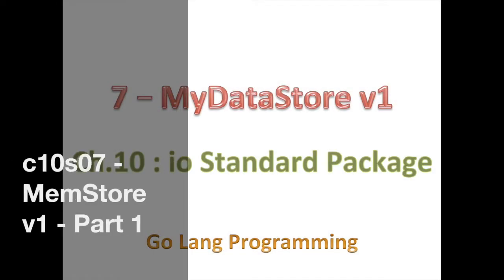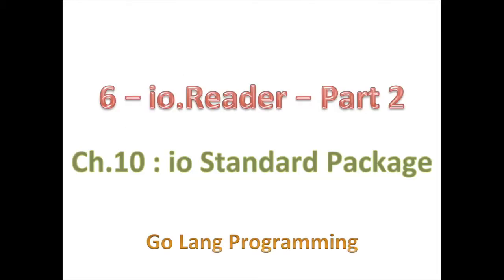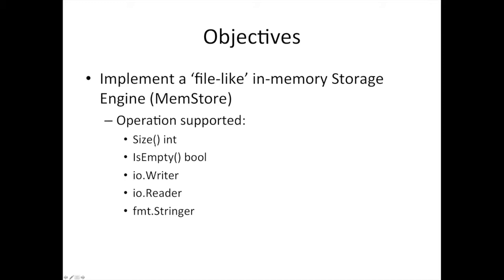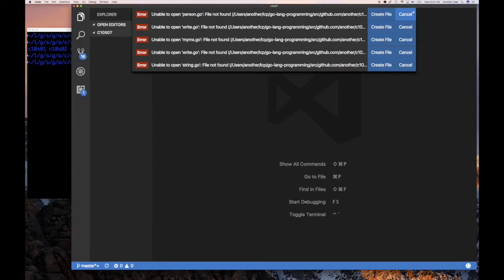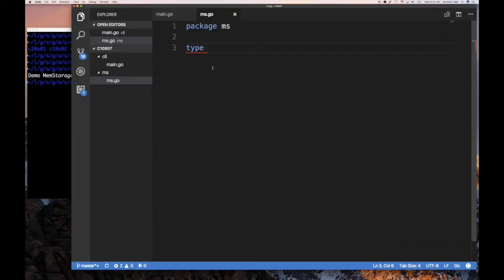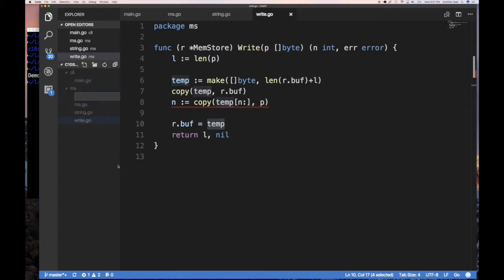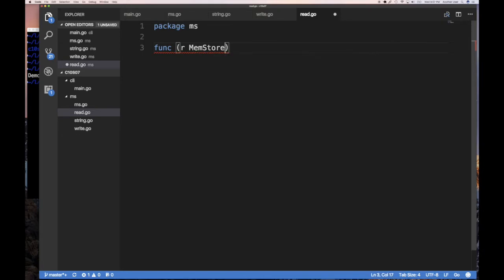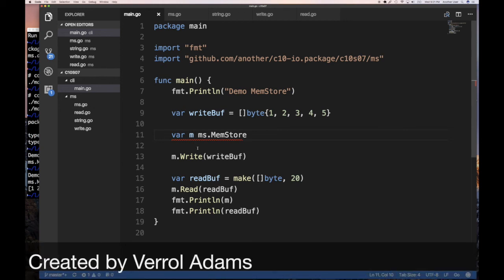10.07 - Go MemStore v1 - Part 1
Let's use our knowledge of io.Writer and io.Reader to implement a 'file-like' storage object. We will be able to write and read bytes from this object in addition to a few more operations.

NOTE: In the video, you will see me create a few bugs which I cut out:
1. Using 'var ms ms.MemStorage' instead of 'var m ms.MemStore'. This first is actually to bugs. Using the variable ms, which hides the package name. The other was MemStorage instead of MemStore.
2. Using 'n := copy(...)' instead of 'n = copy(...)' in both the Read() and Write() methods.